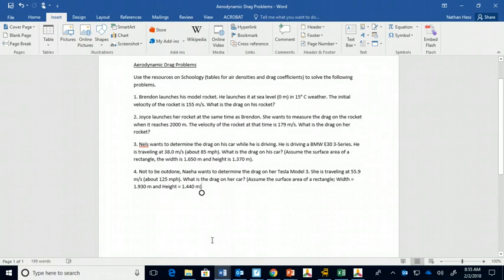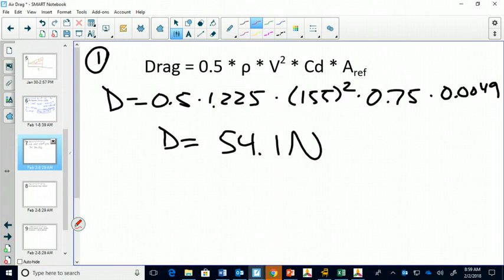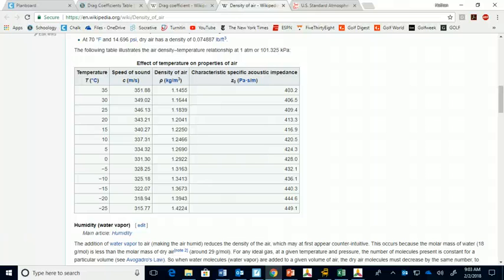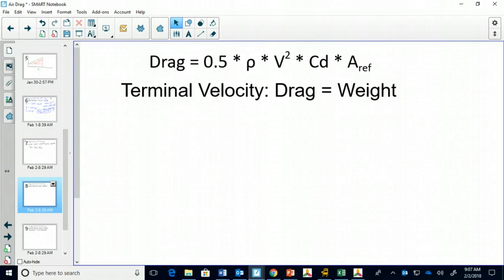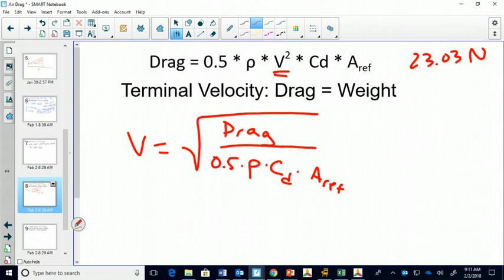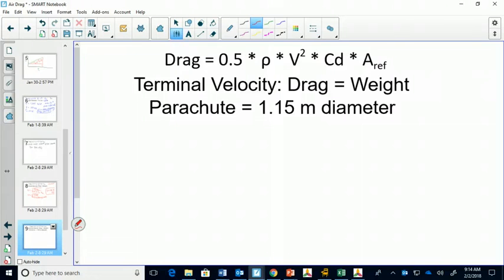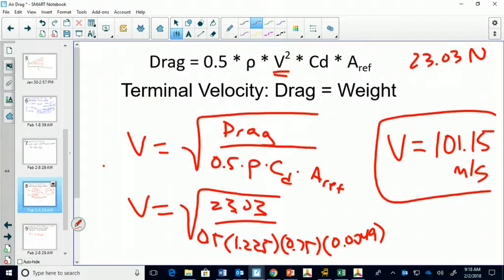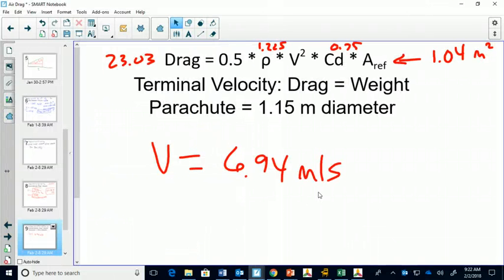Nathan Hess 02Feb2018 085458